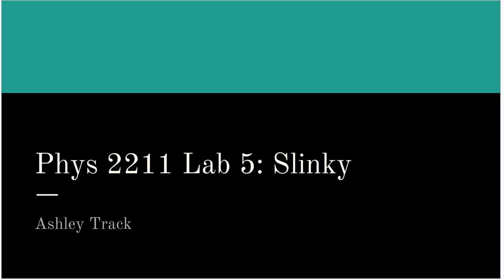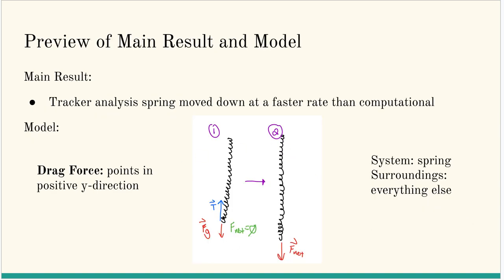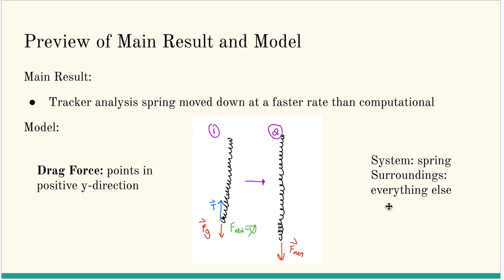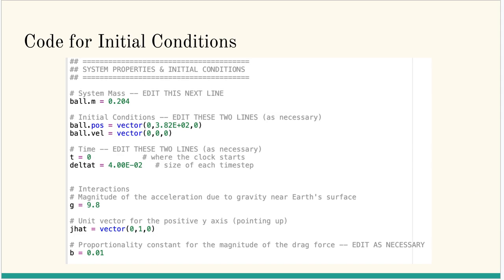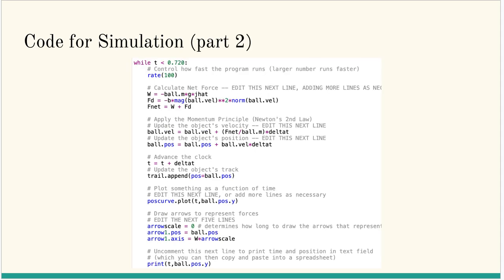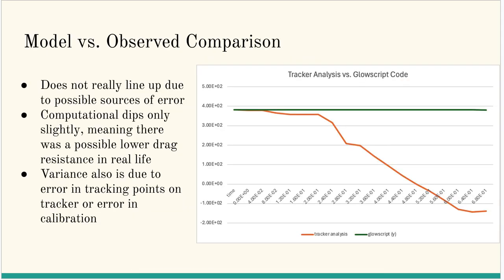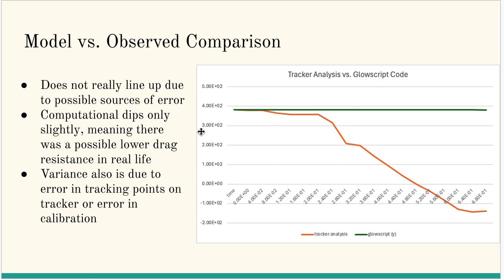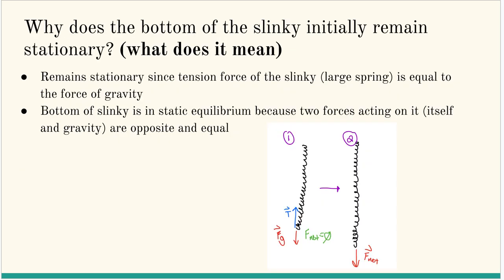Physics Lab 5 Motion of a Slinky